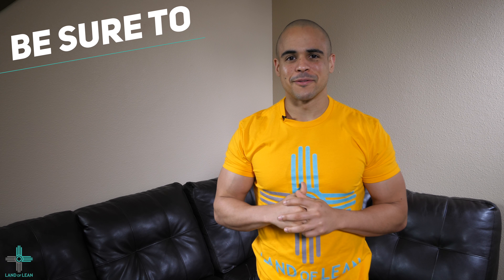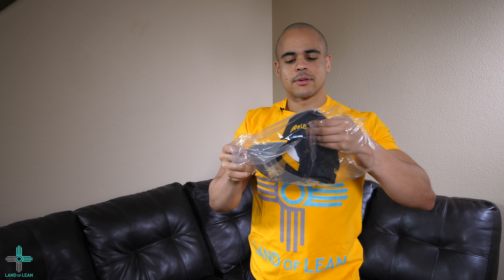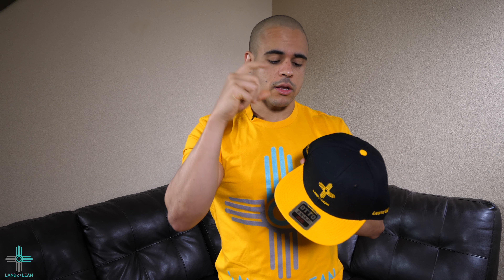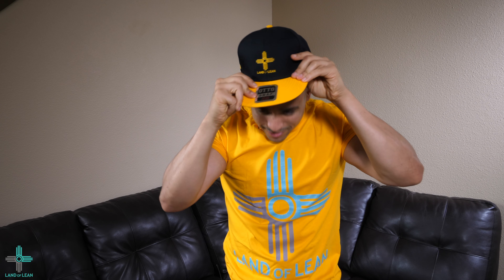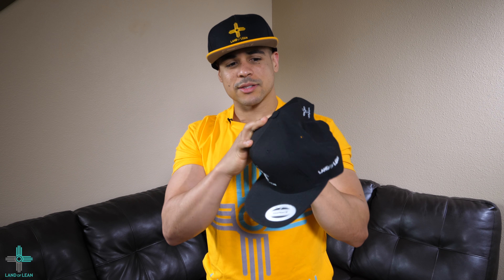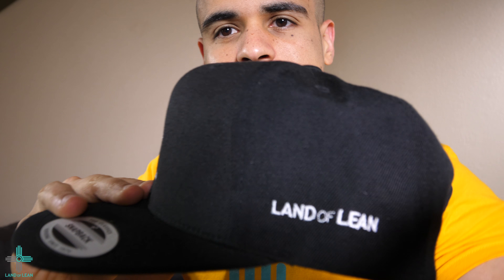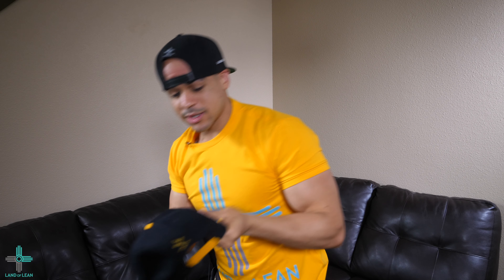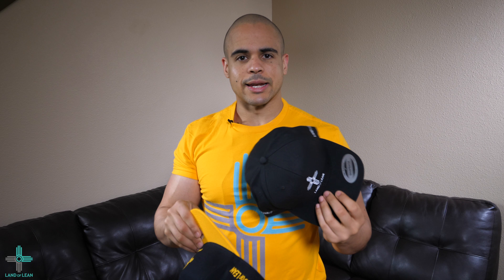More Land of Lean Hat Samples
More Land of Lean Hats

Some more of the sample Land of Lean hats arrived today and I'm really loving the quality of them. There are some changes I want to make to them before I put them live on Amazon. I'll keep you updated on their release date.

Much Love! 💪🏽